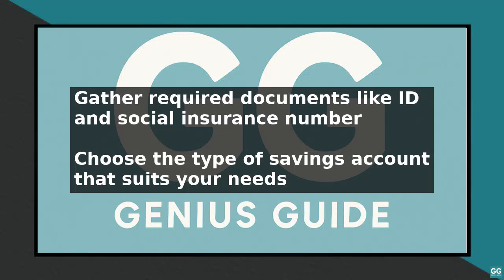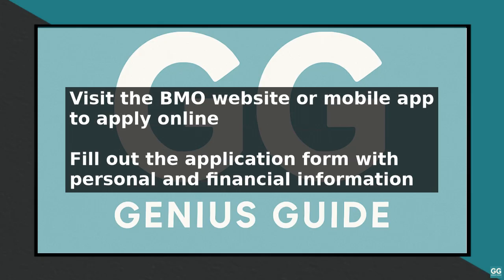Step By Step Guide To BMO Savings Account (2025)